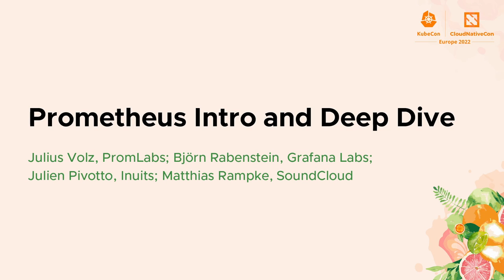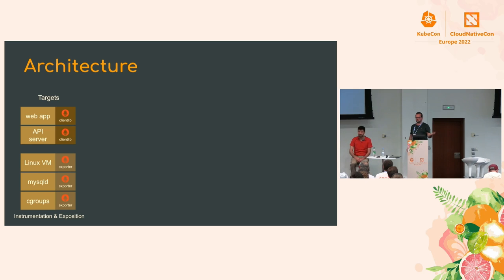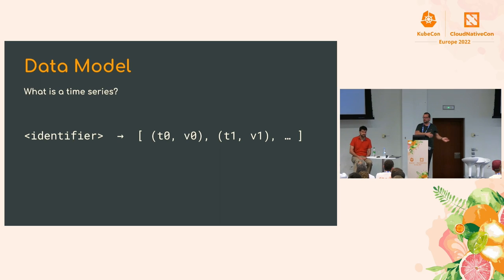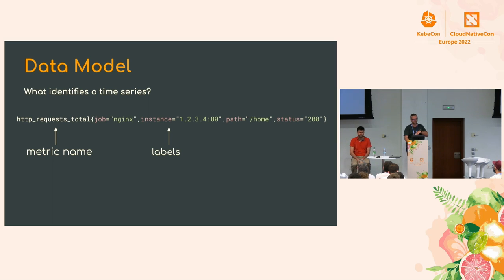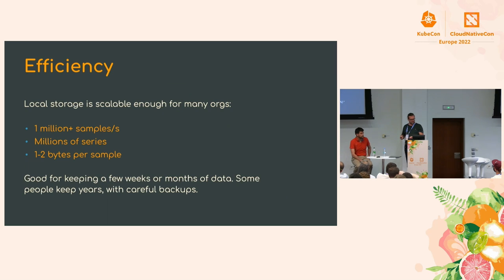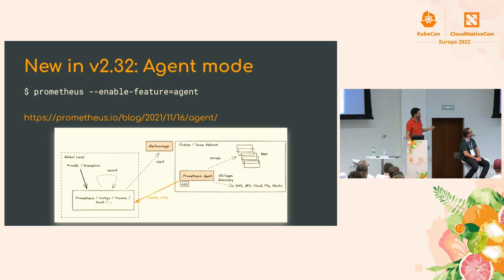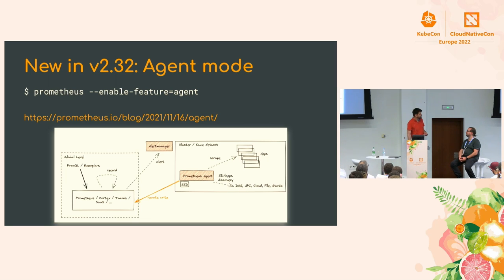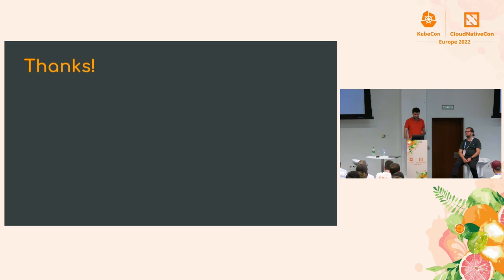Prometheus Intro and Deep Dive - Julius Volz, Björn Rabenstein, Matthias Rampke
Prometheus Intro and Deep Dive - Julius Volz, PromLabs; Björn Rabenstein, Grafana Labs; Matthias Rampke, SoundCloud

As the 2nd oldest project in the CNCF, you have probably heard about Prometheus before. Nevertheless, the project maintainers will give you an introduction from the very beginning, followed by a deep dive into the exciting new features that have been released recently or are in the pipeline. You will learn about many opportunities to use Prometheus, and maybe we can even tempt you to contribute to the project yourself.